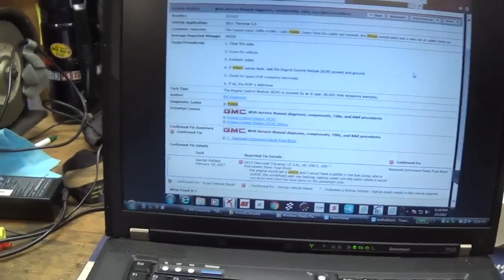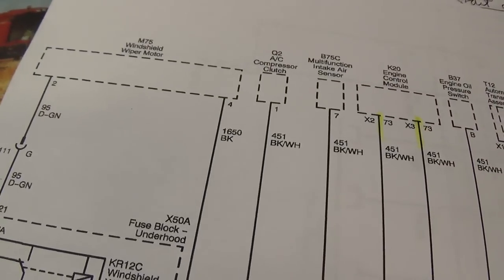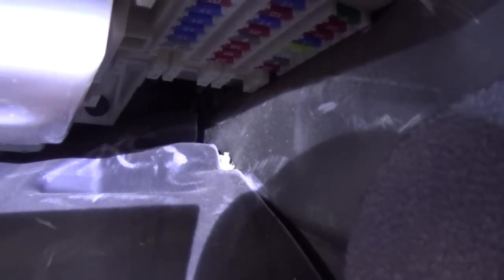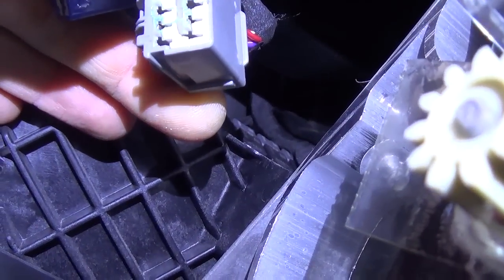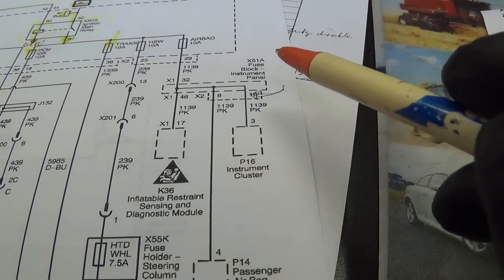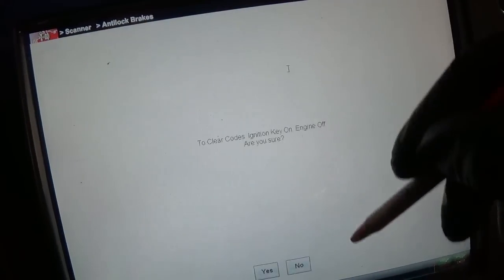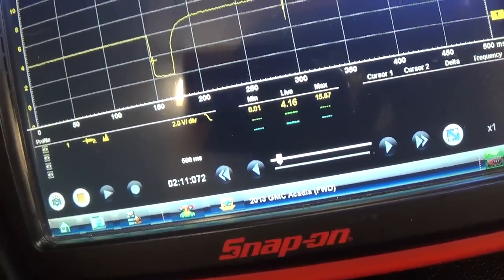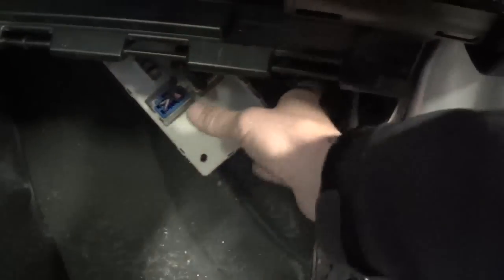CONCLUSION!!! No-crank, REDUCED ENGINE POWER: '13 GMC Acadia -Part 5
I know you are dying to find out what the heck was actually wrong with the 2013 GMC Acadia.

This is (I hope) the LAST PART in this series!

Thank you to all who commented and shared your experiences and suggestions throughout this case study. I have learned so much, and I hope you have too!

So now, without further delay, enjoy the long-awaited conclusion to the GMC Acadia intermittent no-start case study!

Ivan